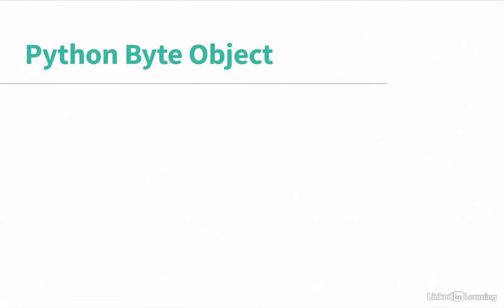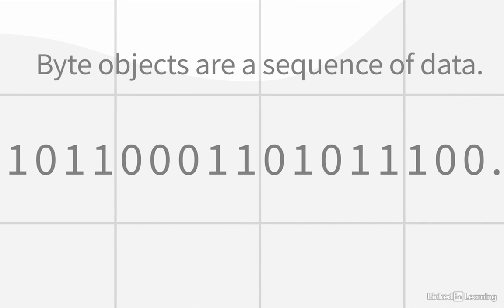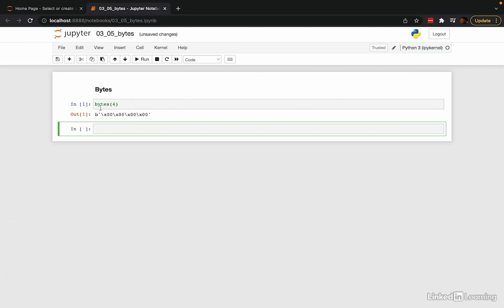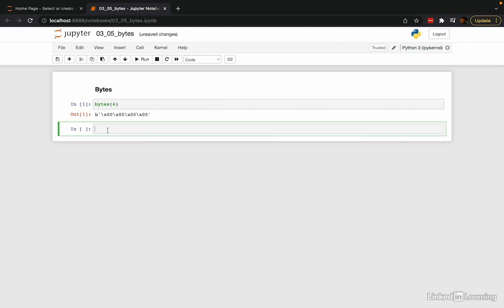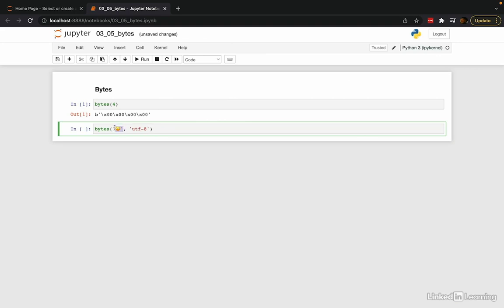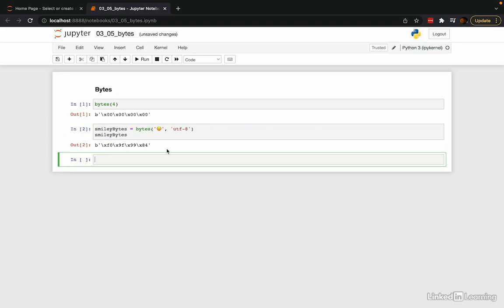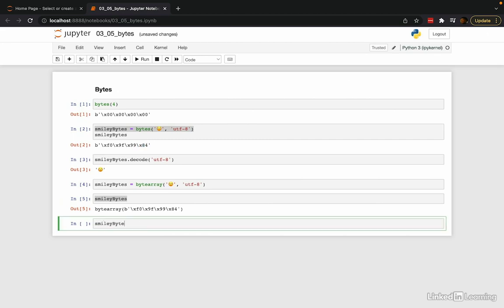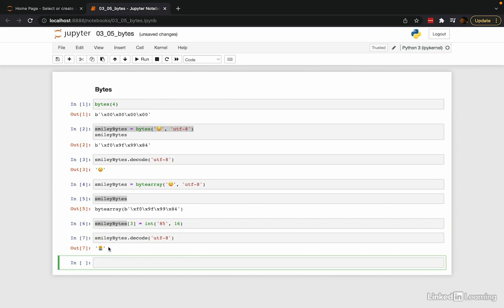Bytes | Python Essential Training